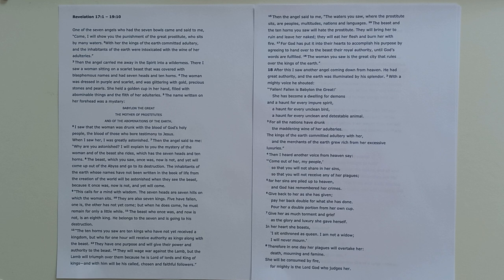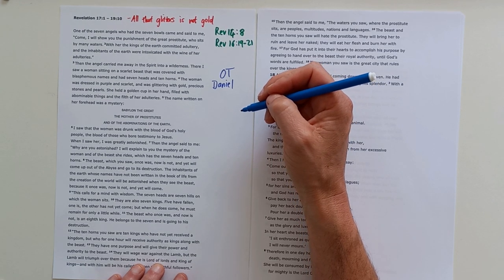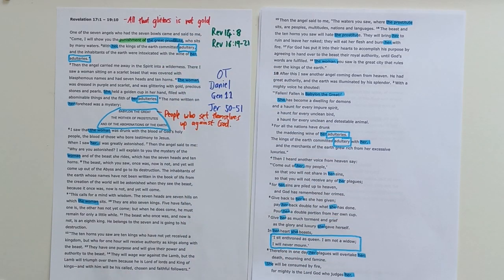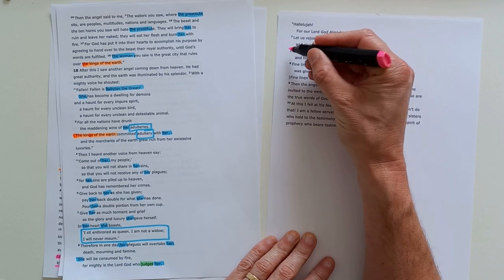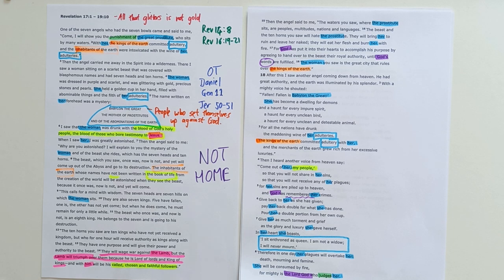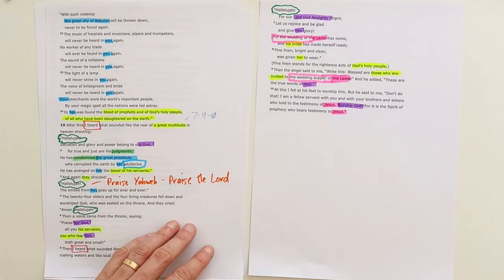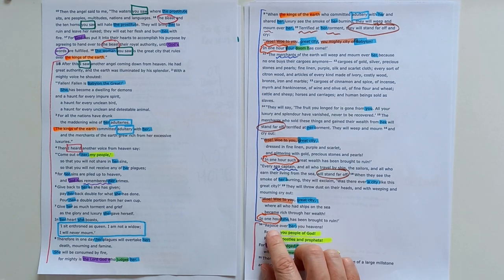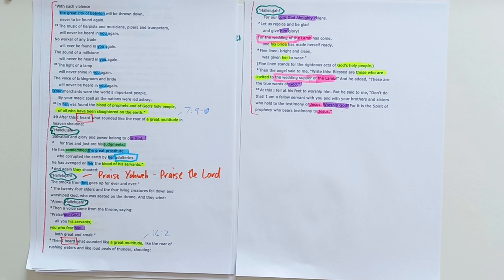Revelation 17:1-19:10 // All that Glitters is not Gold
New International Version Text work for Revelation 17:1-19:10 with the title "All that Glitters is not Gold".

Theme sentence: Humanity rallying together against God will not stand. Come out of her and praise God for your invitation to a much better end.

Aim sentence: If you hope to make it to the glorious end victorious don’t make Babylon your home, rather rejoice in the victorious Lamb and endure to the better end.

You can listen to the sermon I preached from this passage